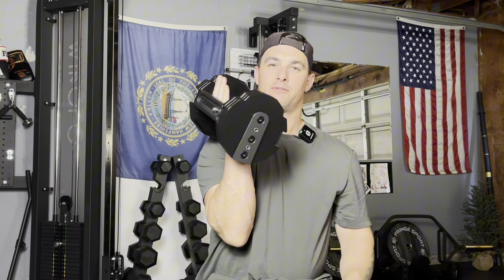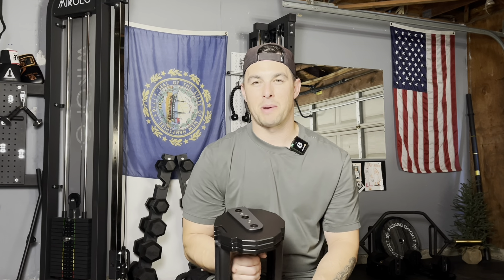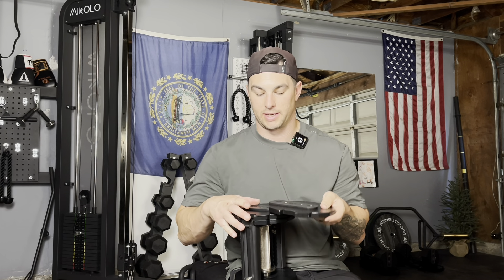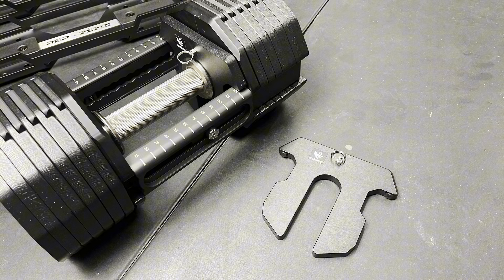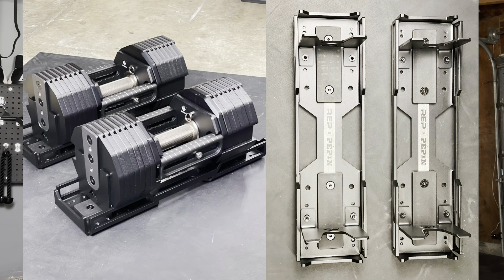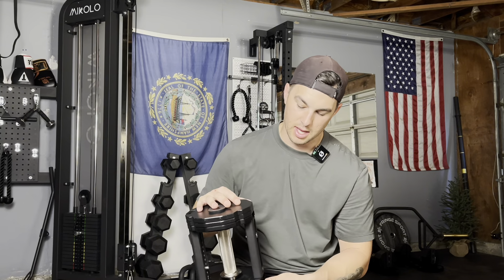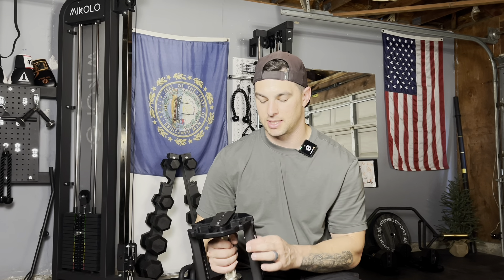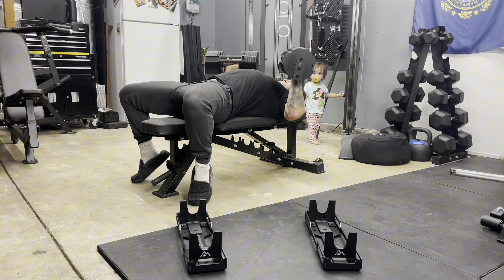The highly anticipated REP X PÉPIN FAST-series adjustable dumbbell REVIEW!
I sold my Powerblocks for these?

The review of the REP x PÉPIN FAST-series adjustable dumbbells.

Highly anticipated, do they live up to the hype?